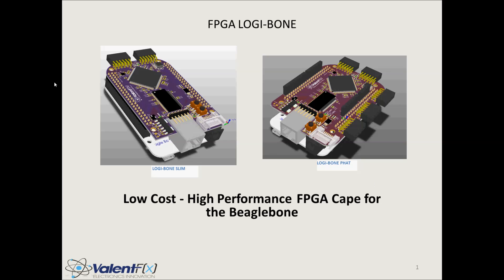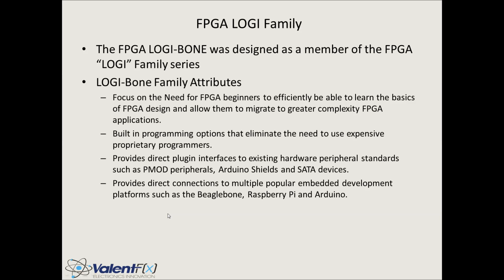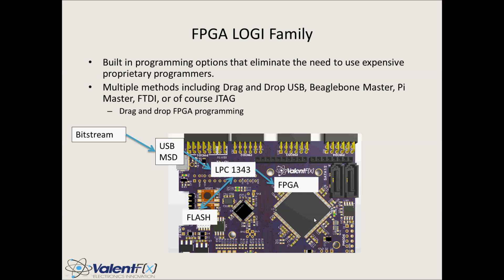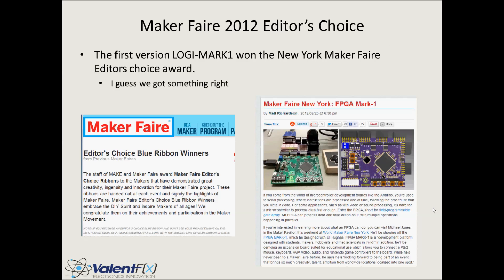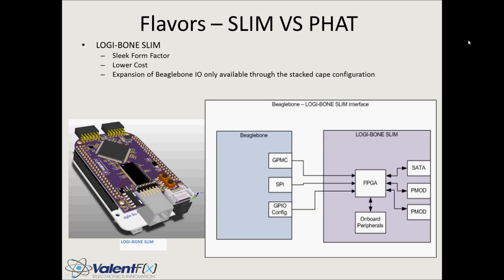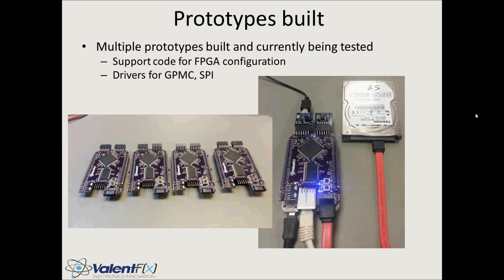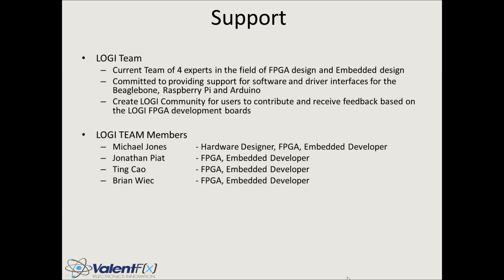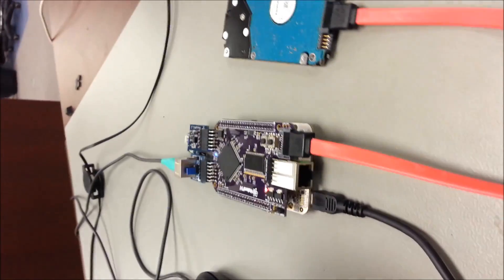LOGI-BONE - FPGA Cape for the Beaglebone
This video is an overview of the FPGA LOG-BONE.  The FPGA LOGI-BONE was designed as member of the FPGA "LOGI" Family series. The FPGA LOGI series is a family of FPGA development boards that seeks to ease FPGA development and unify existing hardware interfaces and platforms. The LOGI-BONE is a high performance low cost FPGA expansion board specifically designed to interface with the Beaglebone as an FPGA cape. The LOGI-BONE meets the requirements of being low cost while maintaining maximum performance. The LOGI-BONE facilitates maximum expansion using standardized interfaces including PMOD modules, SATA devices and Arduino Shields to allow direct plug and play functionality with a diverse amount of available hardware. The PCB was designed using a 4 layer PCB with utmost care taken to length tune and impedance control critical high speed signals. The LOGI-BONE has versatile programming options making it easy to design and program custom FPGA applications.

Thanks to Jonathan Piat who came up with a video processing demo running on the logi-bone